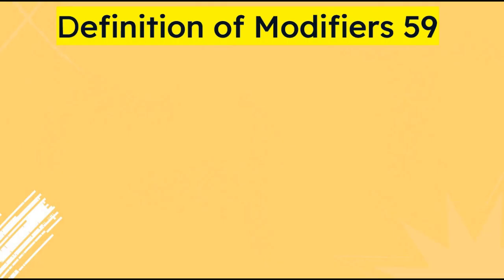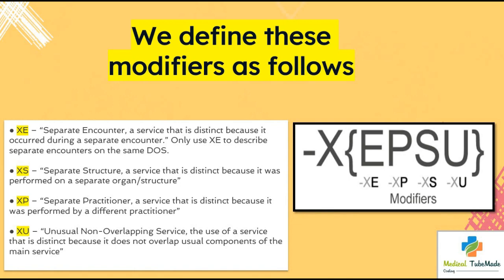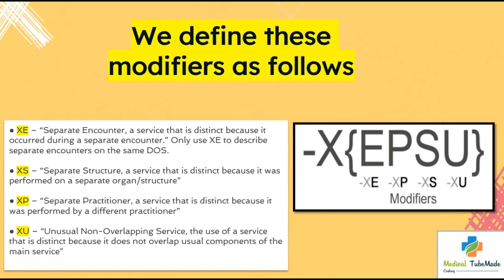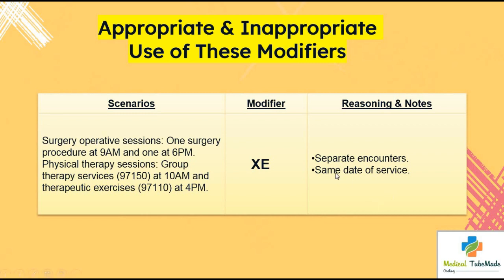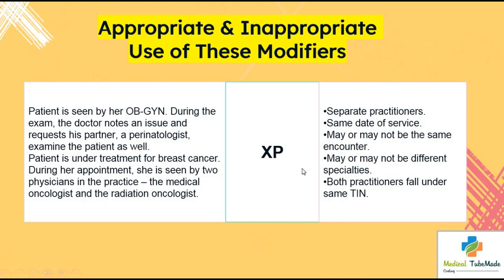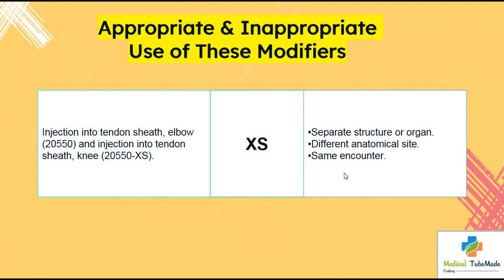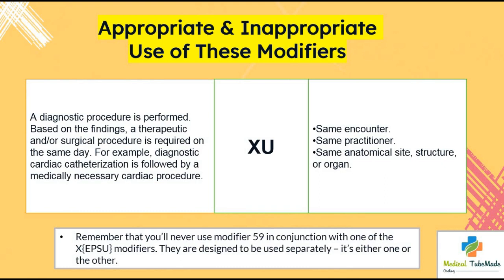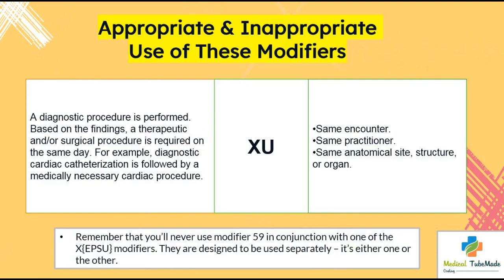WHEN TO USE X-(EPSU) Modifier XE, XP, XS, XU. Modifier 59 Alternatives| MEDICAL TUBEMADE.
Coding Tutorial — When Modifier 59 Meets XE, XP, XS, XU (X-EPSU).
Modifiers XE, XS, XP, and XU are valid modifiers. These modifiers give greater reporting specificity in situations where you used modifier 59 previously. Use these modifiers instead of modifier 59 whenever possible. (Only use modifier 59 if no other more specific modifier is appropriate.
What is the modifier XP and XE?
What is the modifier XS and Xu?
What is code modifier XS?
What is the difference between modifier XS and 59?
What is the XP modifier for AAPC?
Modifiers 59 and X(EPSU)
Modifiers 59, XE, XP, XS, XU - Distinct Procedural Service
Proper Use of Modifiers 59 & –X{EPSU}
Proper Use of Modifiers 59, XE, XP, XS, and XU
What is the 59 modifier?
Modifier 51 vs Modifier 59